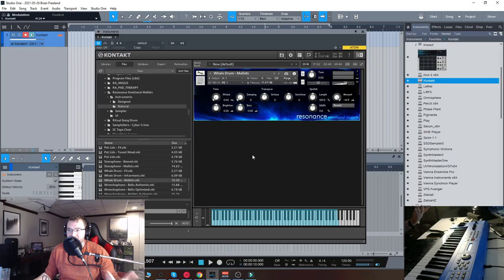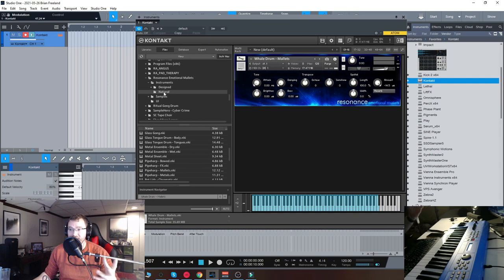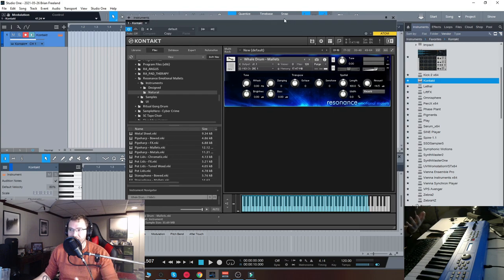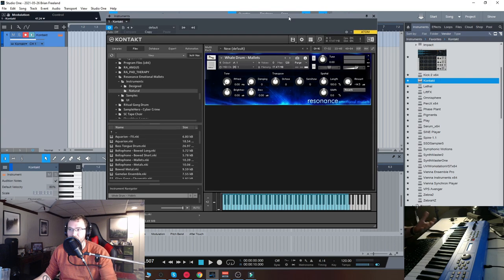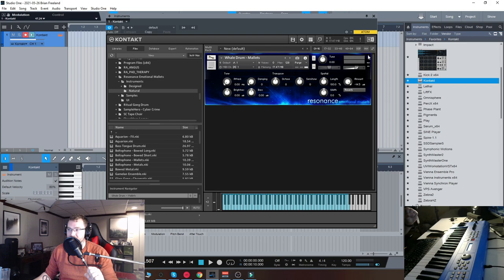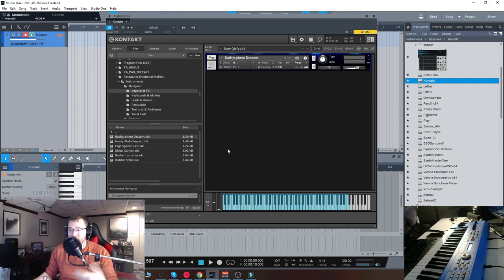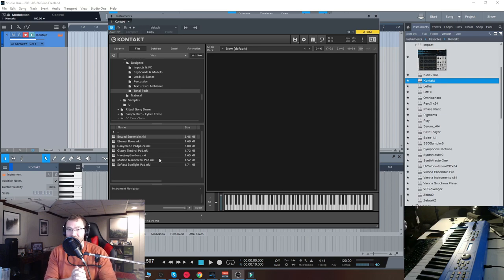Checking out Resonance-Emotional Mallets!